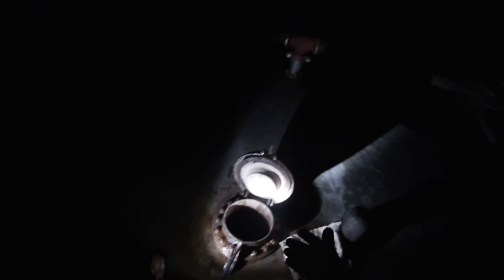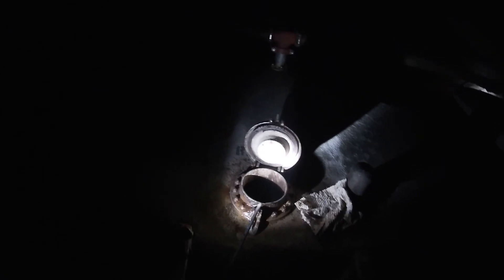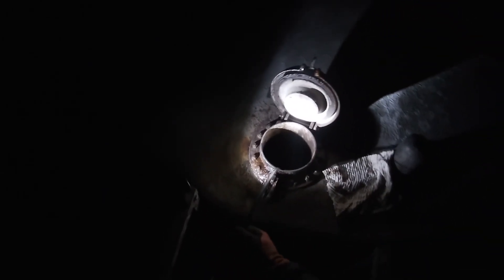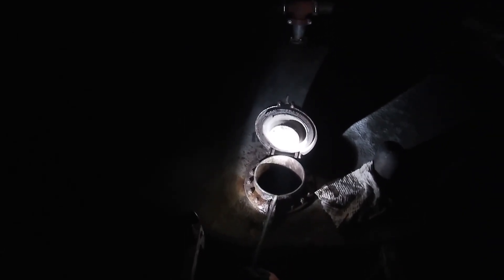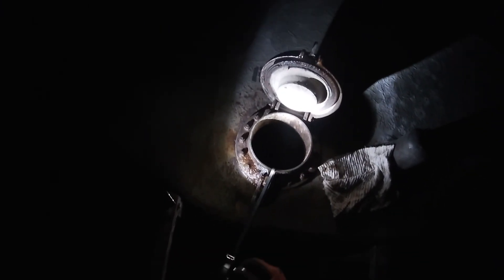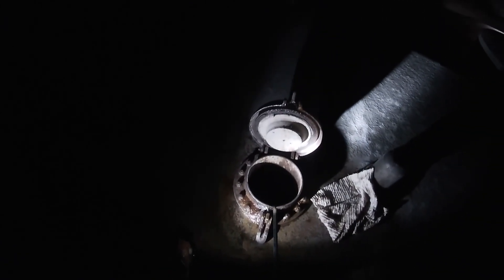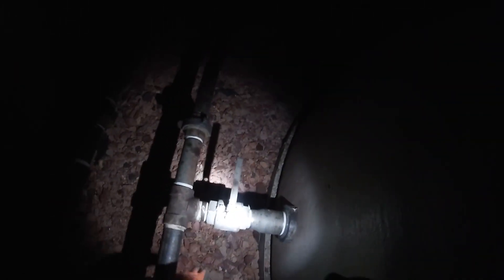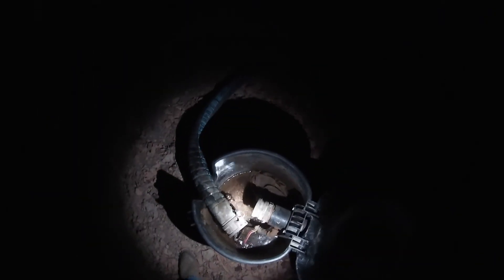Last loads going out tonight